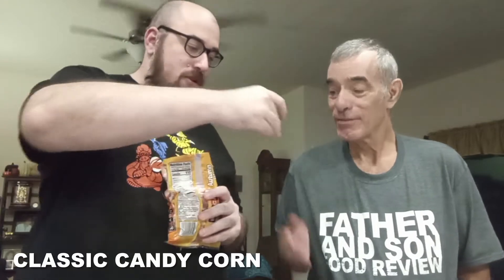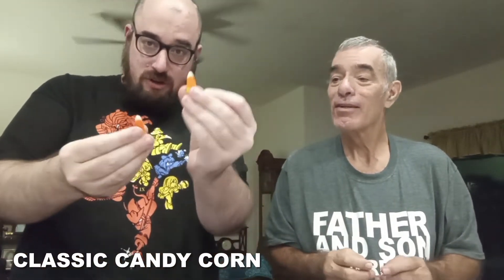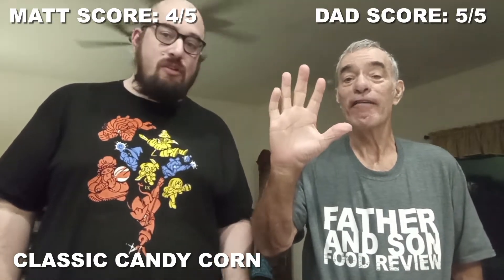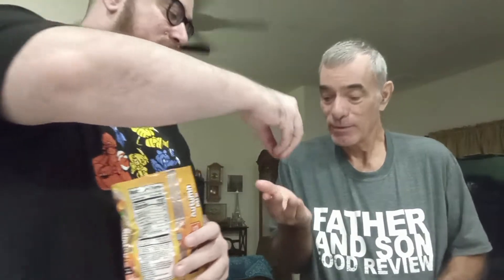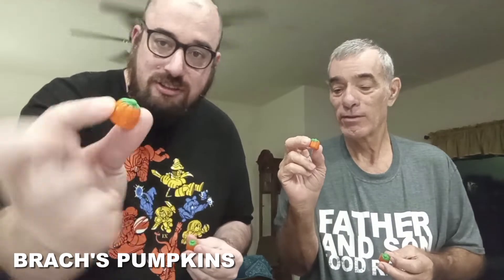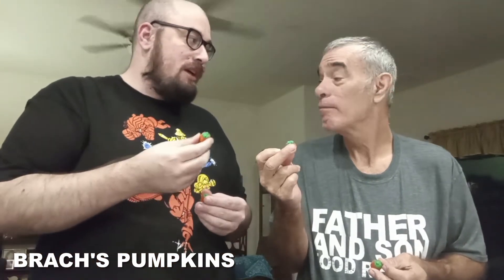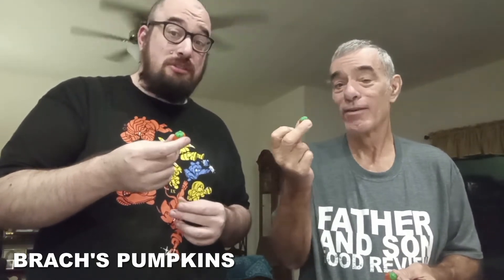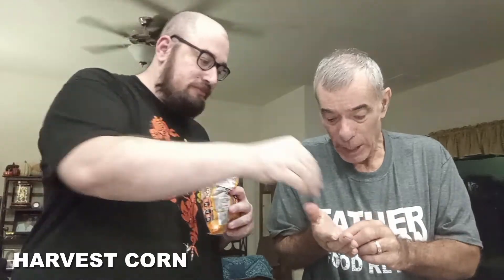CANDY CORN REVIEW - Brach's Autumn Mix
Scott and Matt try your favorite seasonal snack, candy corn! But there are flavors and things you might not know.